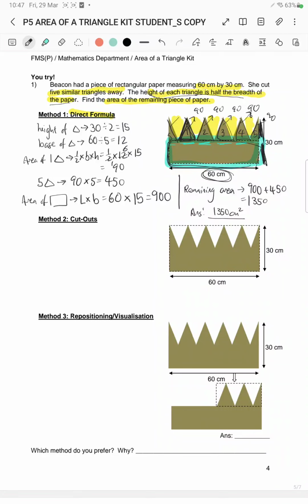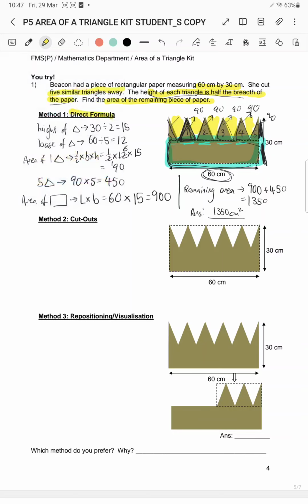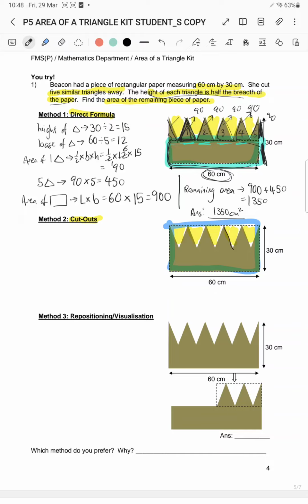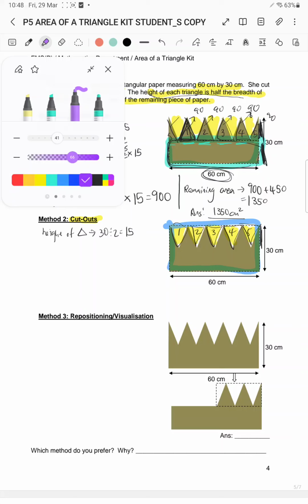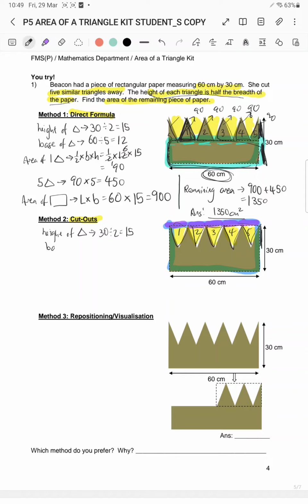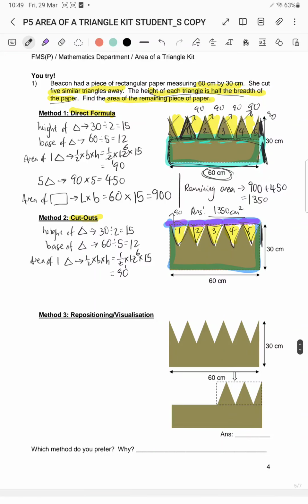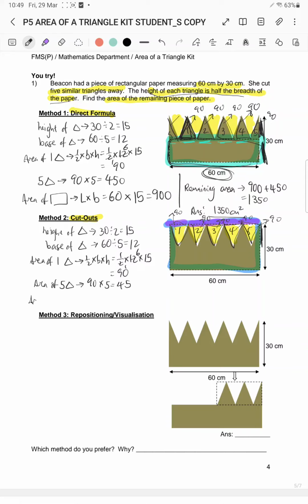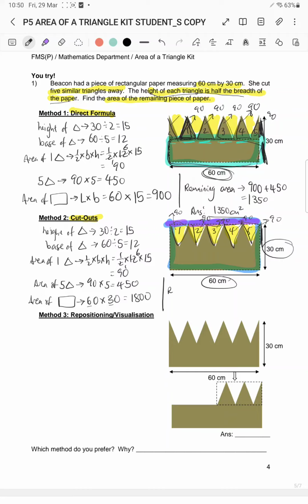Area of a Triangle Kit: CUT-OUTS (qn1,Pg 4)